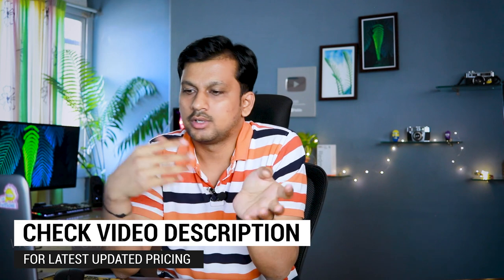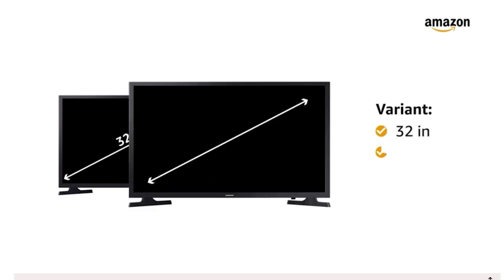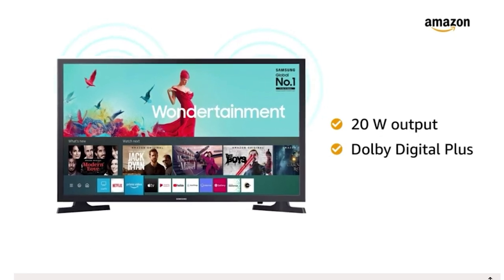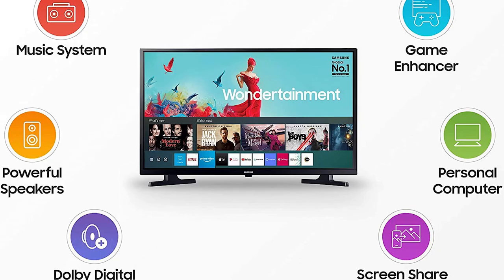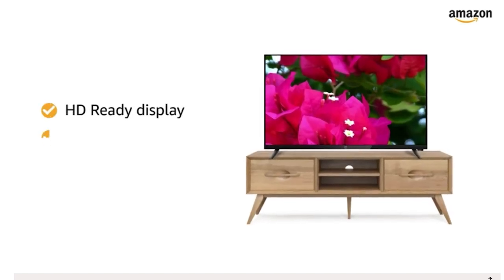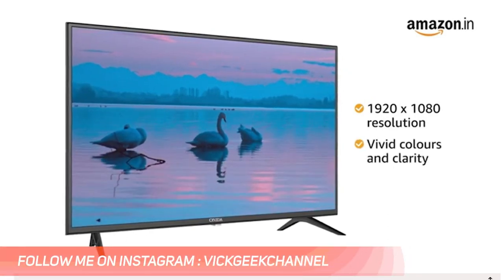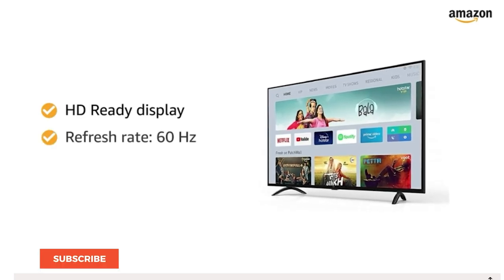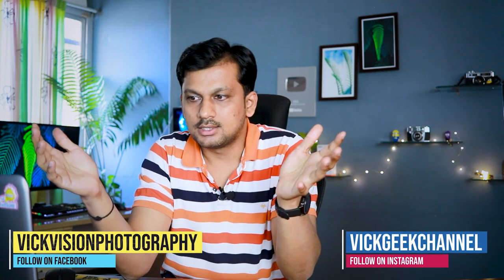Top 5 Best Smart LED TVs under 20000 | 2021 Amazon Republic Day Sale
Hey guys in this video let's look at top 5 best smart led tvs under 20000 rupees. These are some of the best Smart Android LED TVs that you can buy right now for less than 20000 rupees. These LED TVs offer fantastic features and are value for money.
Click here for latest updated pricing :
1. Samsung 32 Inches LED Smart TV UA32T4340AKXXL (2020 Model)
WITH VOICE SEARCH - Samsung 32 Inches LED Smart TV UA32TE40AAKXXL (2020 Model)
2. OnePlus Y Series 32 inches HD Ready LED Smart Android TV 32Y1
3. Onida 32 Inches Fire TV Edition HD Ready Smart IPS LED TV 32HIF
4. Mi TV 4A PRO 32 inches HD Ready Android LED TV | With Data Saver
5. Mi TV 4A PRO 43 inches FULL HD Android LED TV | With Data Saver